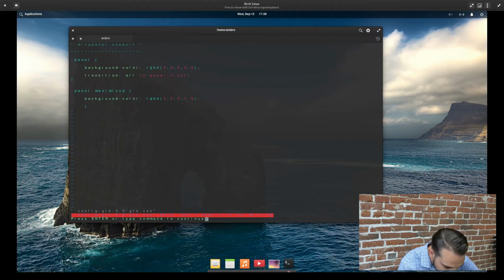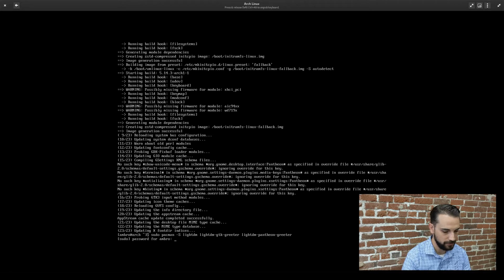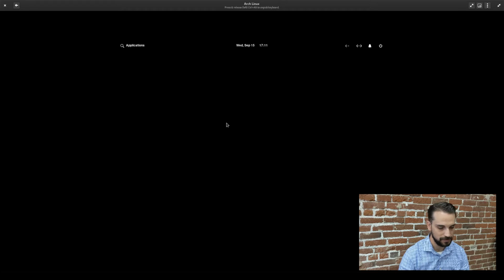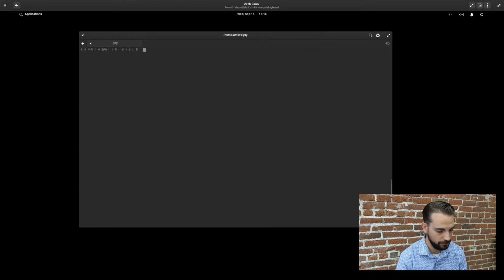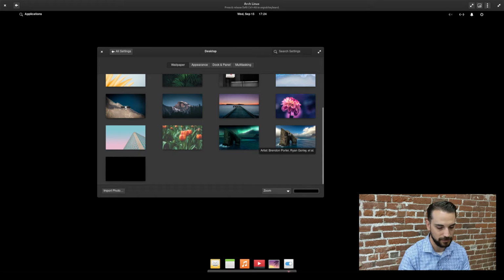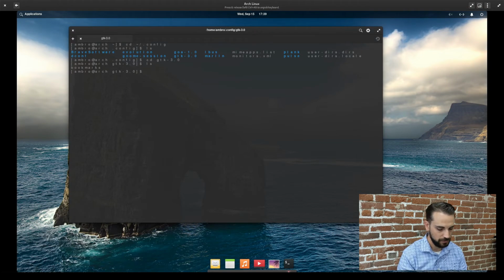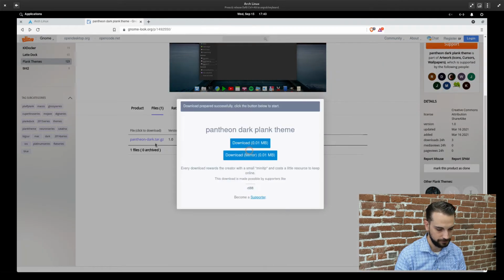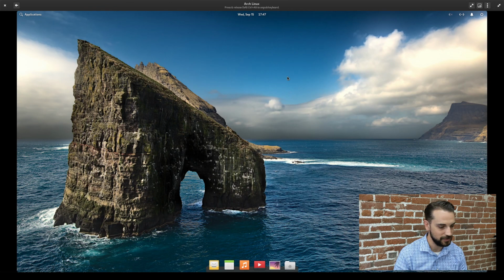How to Install Pantheon Desktop Environment (From Elementary OS) on Arch Linux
Time Stamps:

00:00 - Intro
01:34 - Installing Pantheon base packages
06:50 - Installing Pantheon fixes
13:44 - Desktop background
15:45 - Wingpanel (top bar) fixes
20:20 - Plank theme
23:10 - Tweaks
24:20 - Wrap up

* wingpanel support *

.panel {

    background-color: rgba(0,0,0,0.0);

.panel.maximized {

    background-color: rgba(0,0,0,1.0);